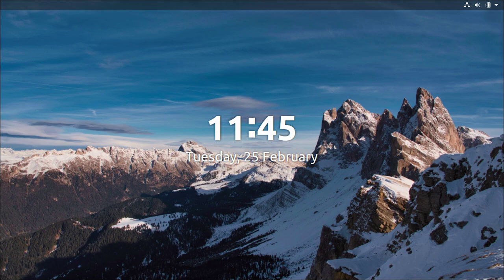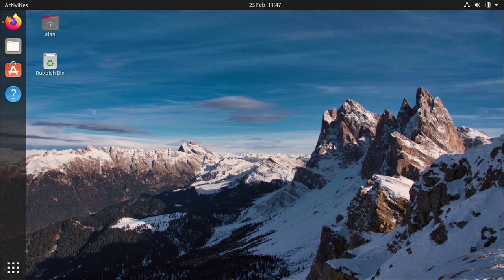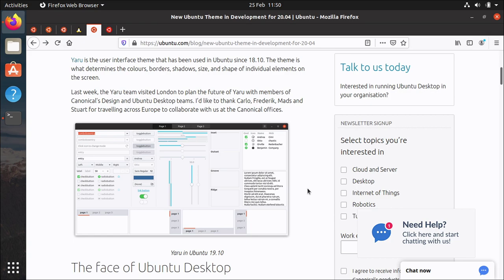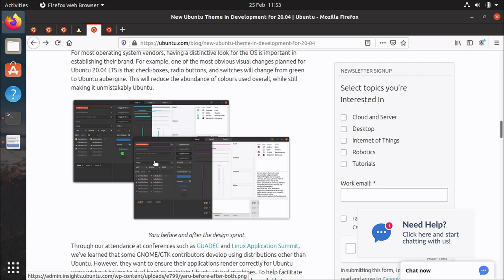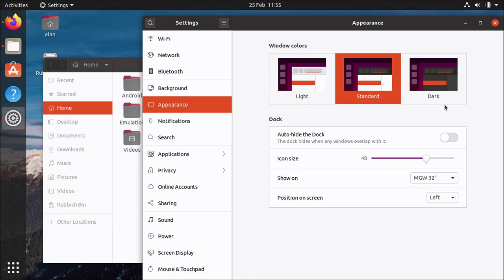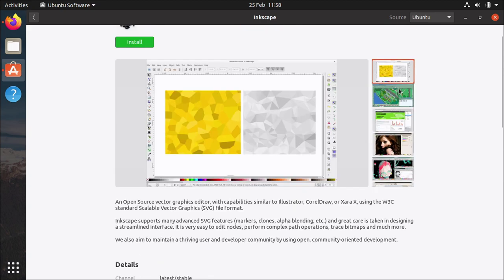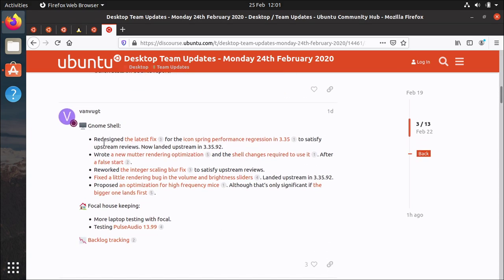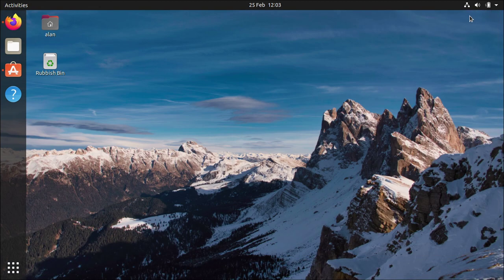Testing Tuesday | What's New in Ubuntu 20.04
Kicking off Testing Tuesday with a quick look at Ubuntu Focal Fossa, which will become 20.04 LTS in April.